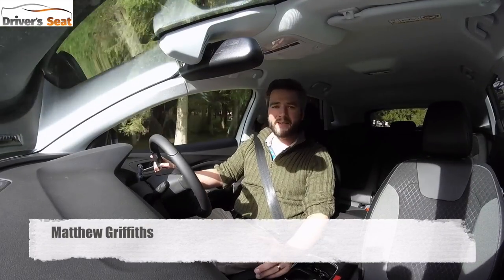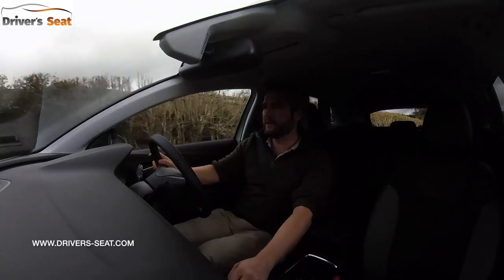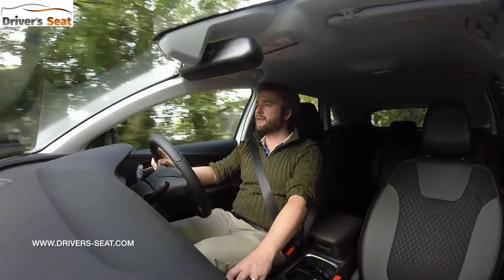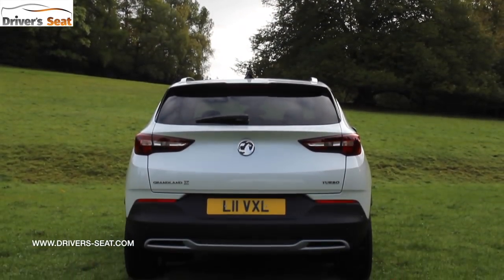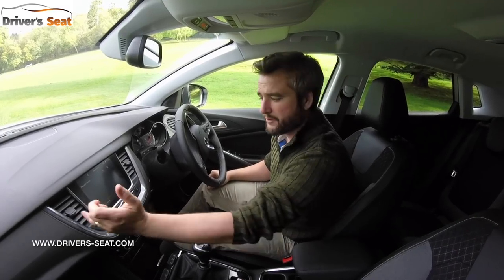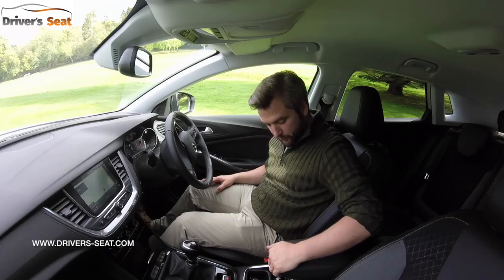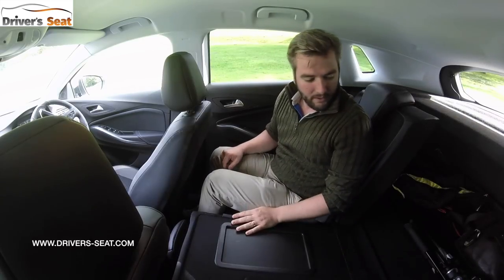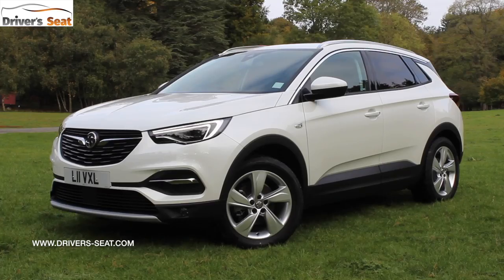Vauxhall/Opel Grandland X 2017 SUV Review | Driver's Seat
All-new range-topping Vauxhall SUV takes on the Nissan Qashqai, Peugeot 3008 and SEAT Ateca.